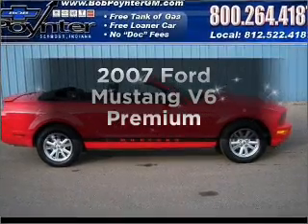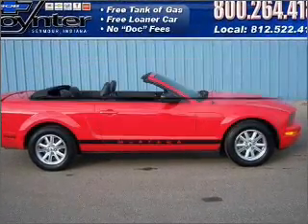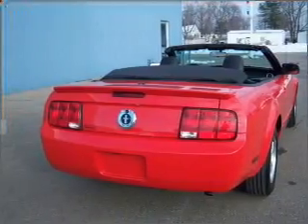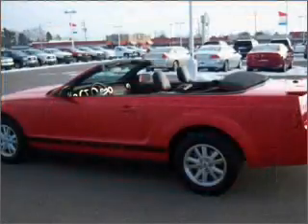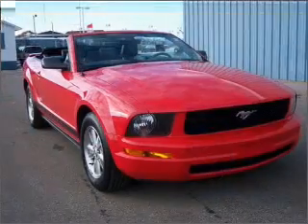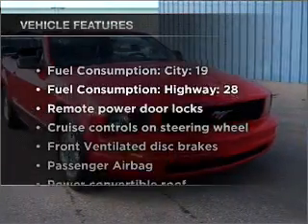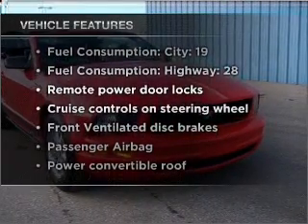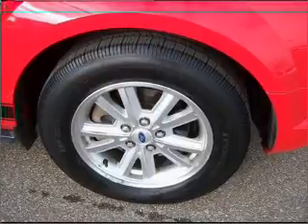2007 Ford Mustang - Seymour IN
Year: 2007
Make: Ford
Model: Mustang
Trim: V6 Premium
Engine: 4.0 liter 6 cylinder 12 valve
Transmission: 5-Speed Automatic
Color: Dark Red
Mileage: 44153
Address:
1209 E. Tipton Street